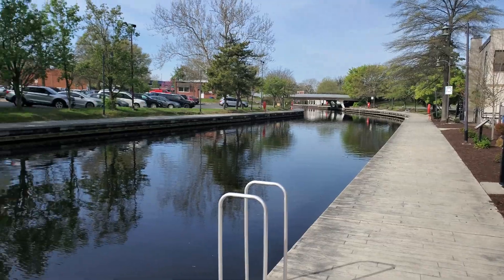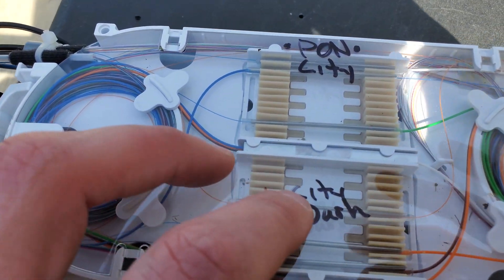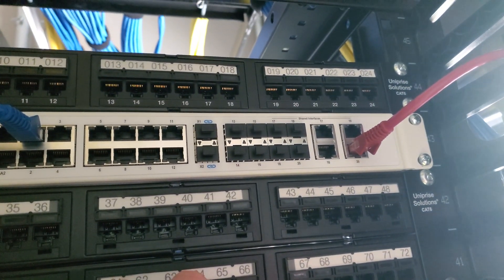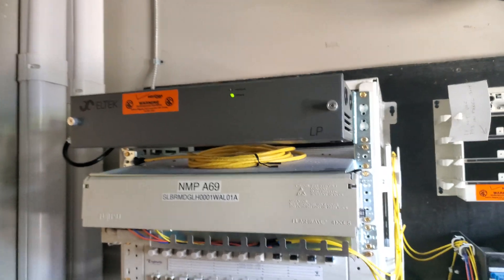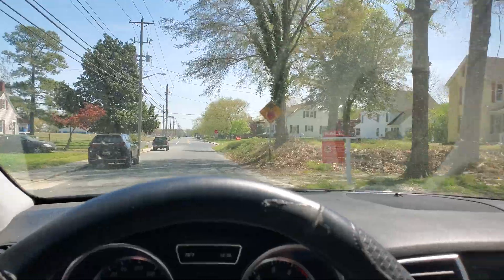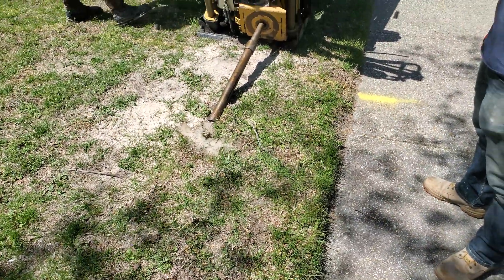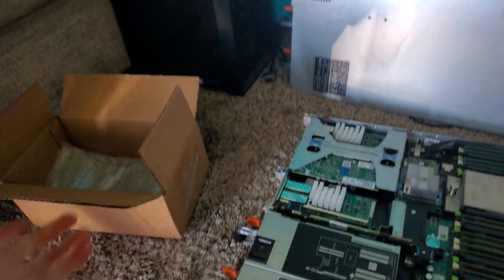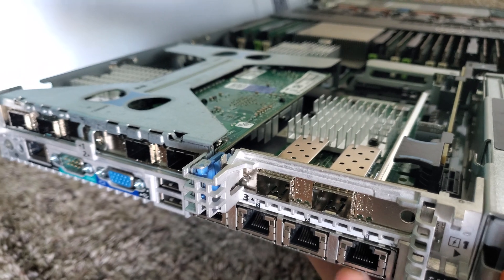Splicing on a table down by the river! Plus we got a 200k drill?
Pretty cool day working in one of our best cases we have on the network.  Getting the city's dark fiber up and a PON for internet.  Plus we got our new drill in the ground and some 10G cards for our routers.